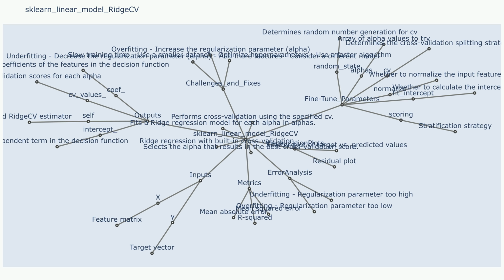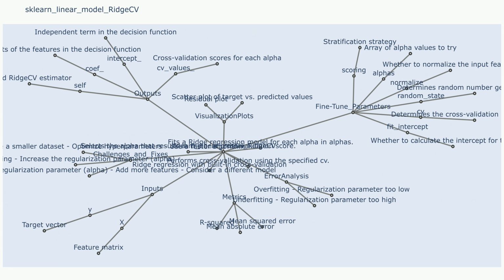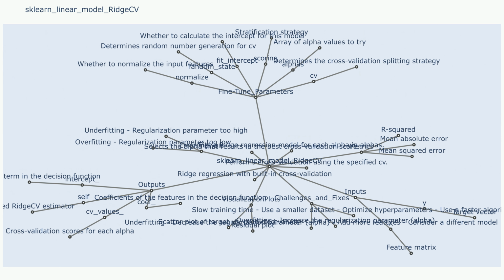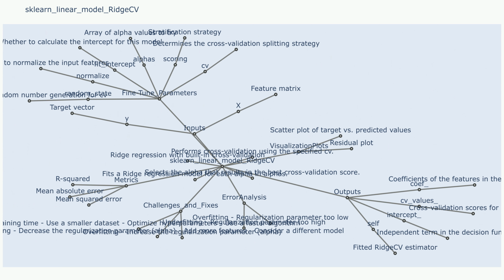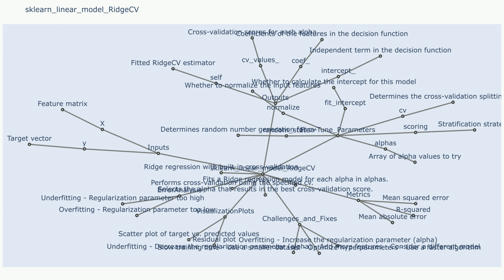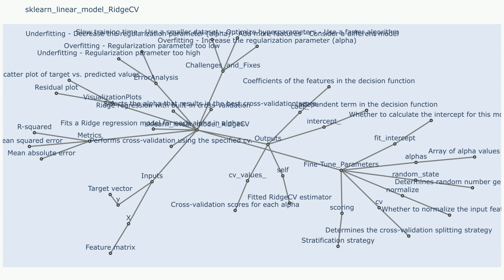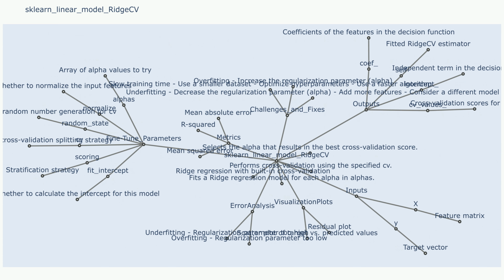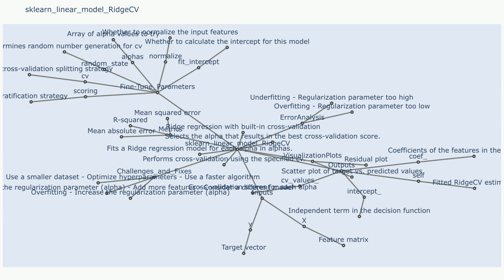30 32 sklearnlinearmodelRidgeCV Description